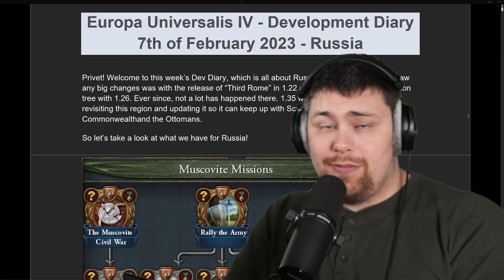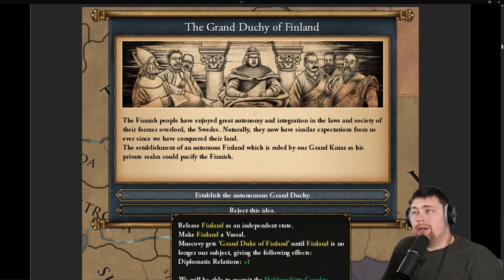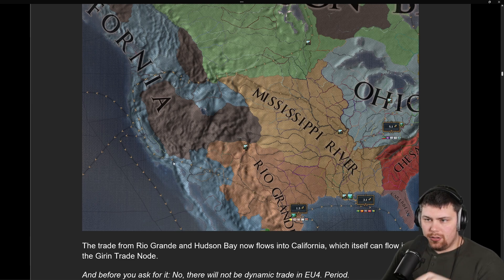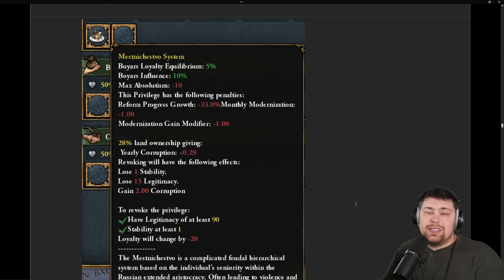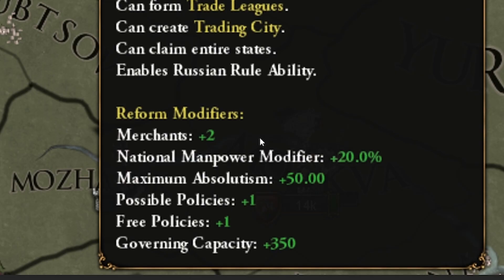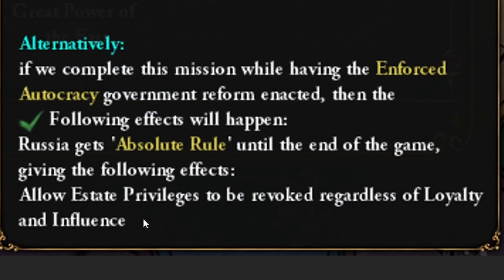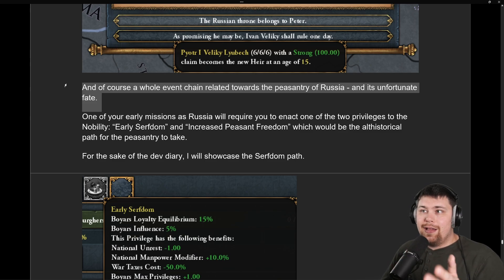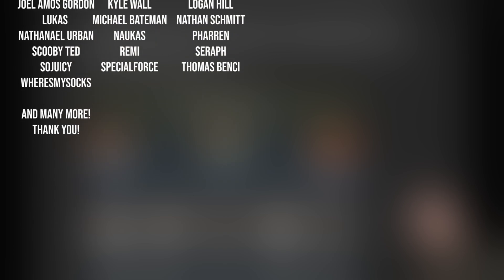OHHHH MOTHER RUSSIA! (EU4 1.35 Developer Diary)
In today's Europa Universalis IV (EU4) video we will be reviewing the February 7th development diary for the 1.35 patch and the coming DLC. This dev diary focuses on Russian nation including Muscovy and Novgorod. The diary outlines a  rework coming to them including missions, events, disasters, and much more.

▶️ SECOND CHANNEL ► @Chewbert